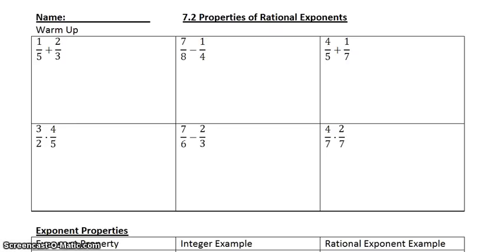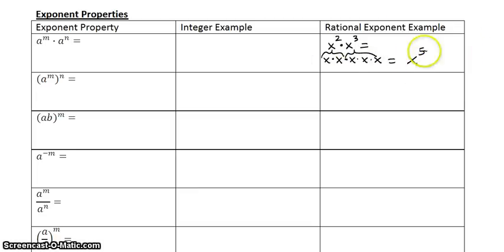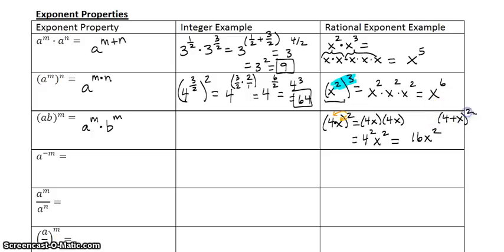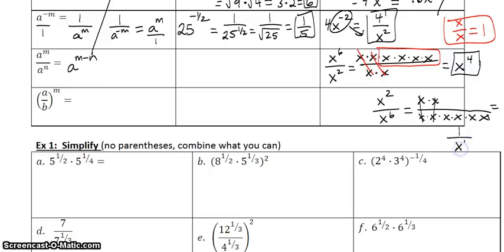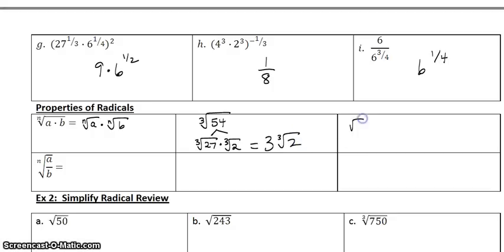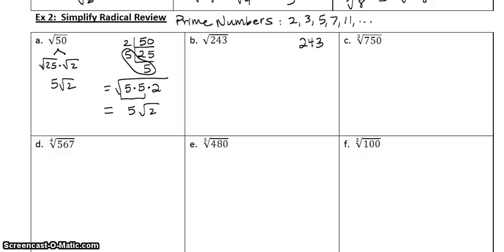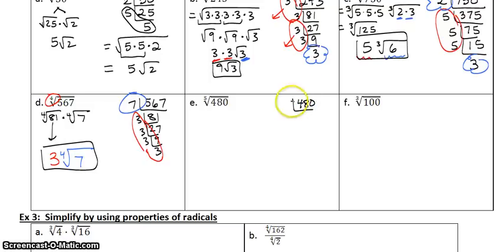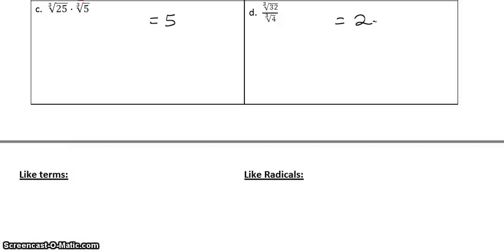7.2 Day 1 Properties of Rational Exponents